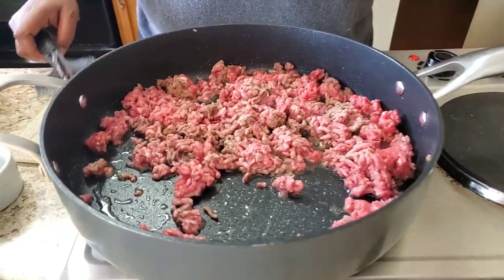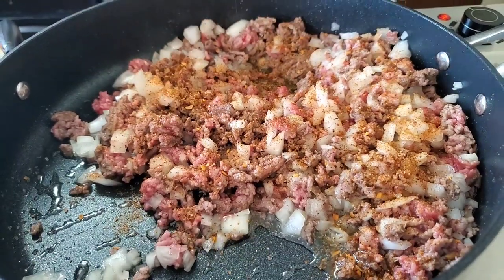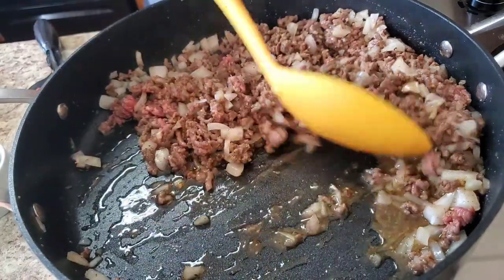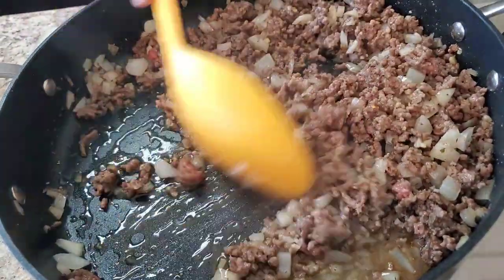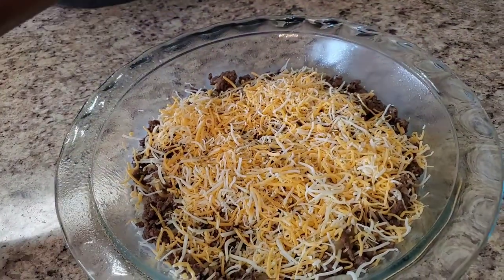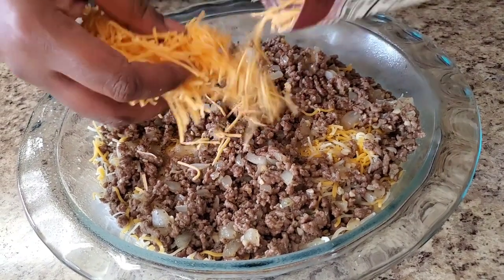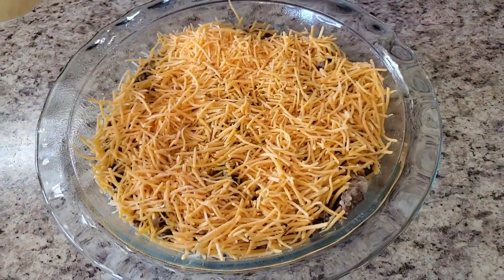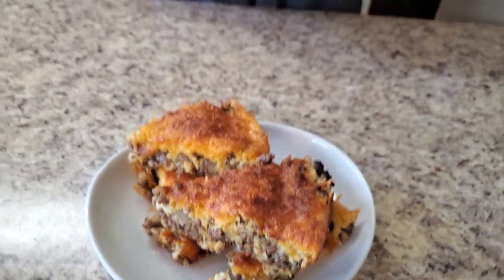Cheeseburger Pie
1 pound ground beef
1 onion
1 TBL spoon Minced Garlic
2 eggs
1/2 cup of bisquik
3/4 cup of milk

Chime:  $tennesseenikki
Taco Holders
Dolly Parton Cake Mix
Shop
You want the Meat Masher I use Click